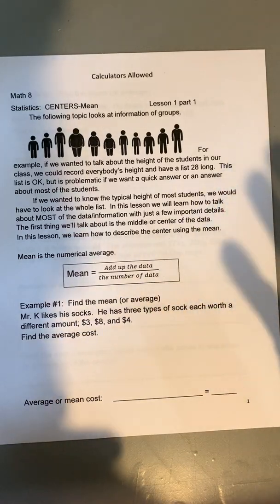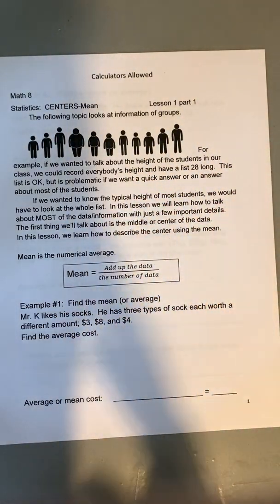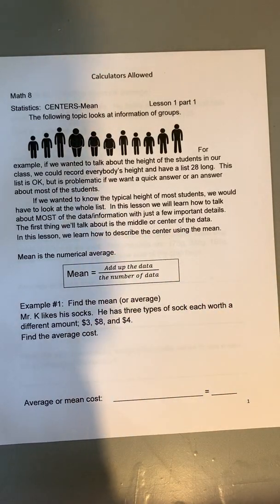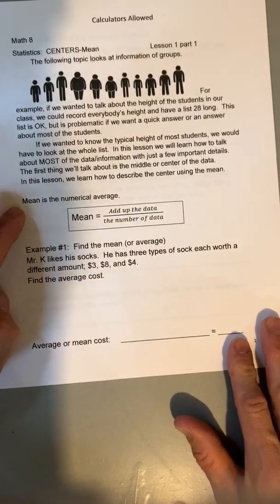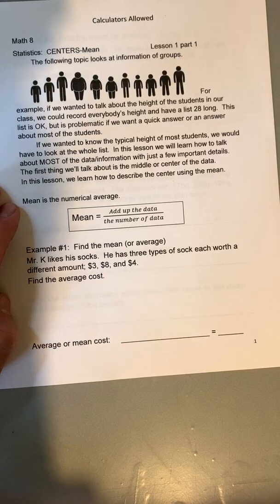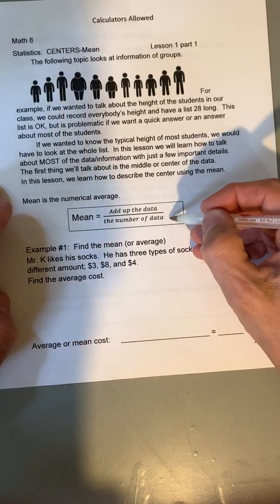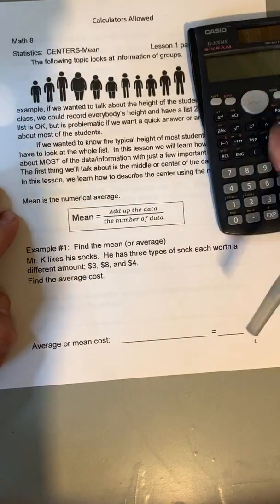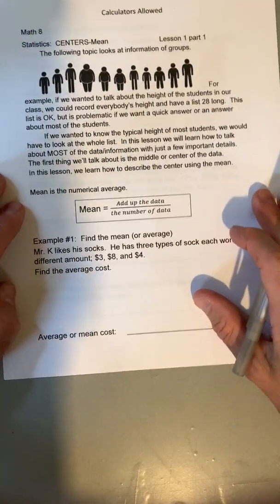Stats Lesson 1 mean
This is the first lesson on Statistics.  We begin with Centres and Mean.